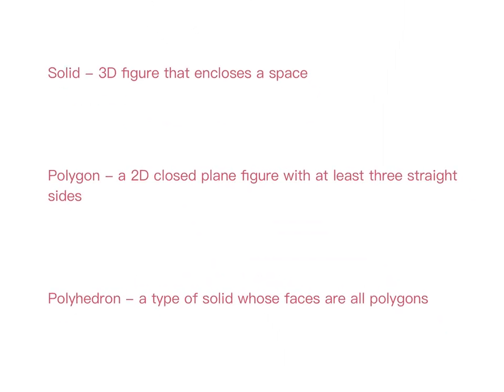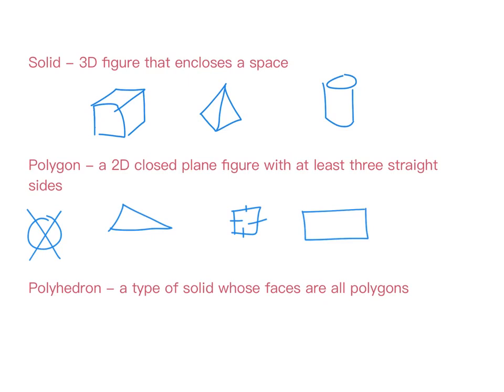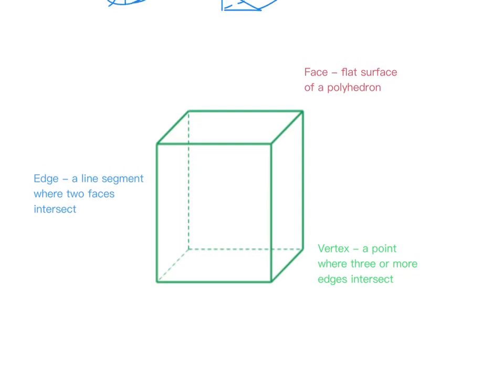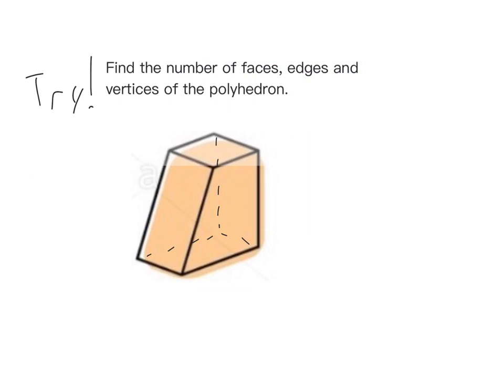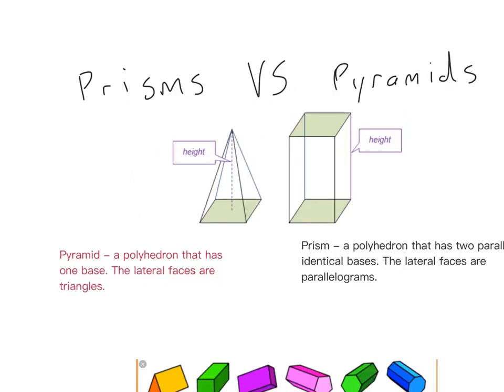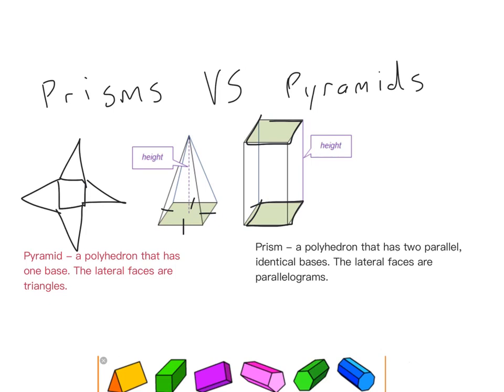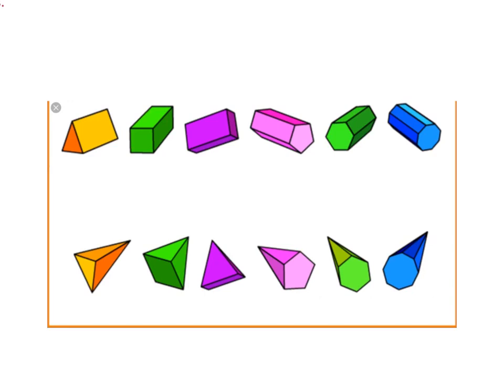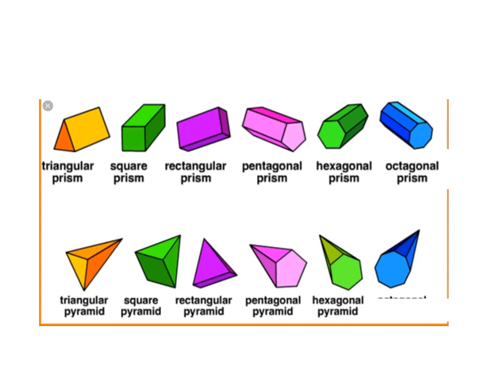Math 6 - 8.1 - Three Dimensional Figures